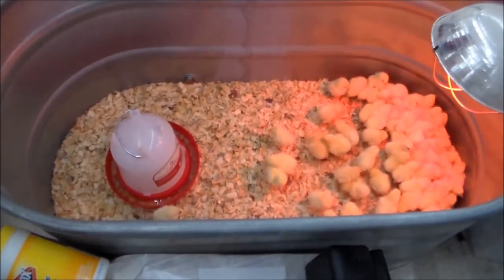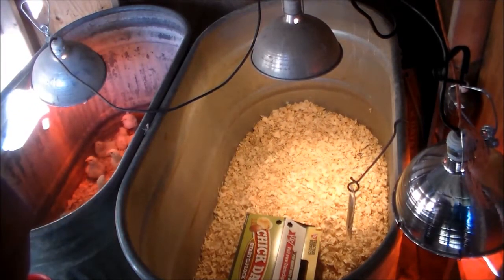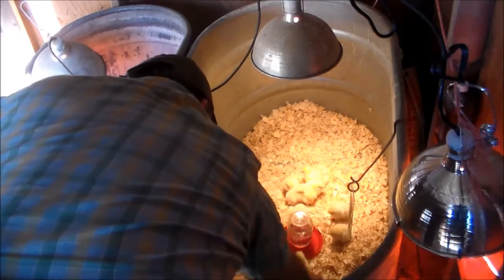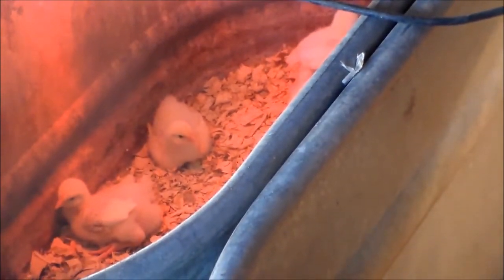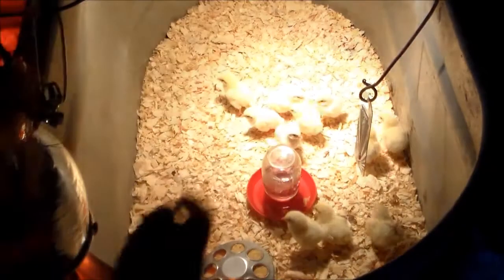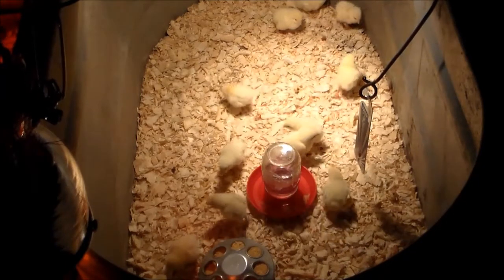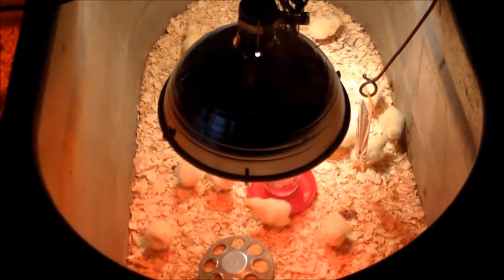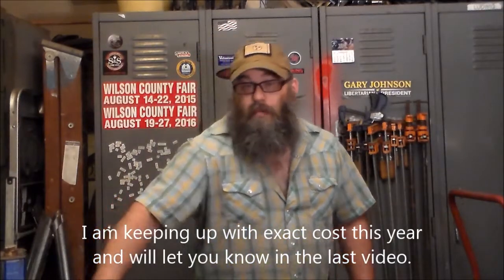Cornish Rocks From Chick To Plate Week 0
This is the first of a series of videos released in 2017 on the Voo Doo Tennessee channel. The idea was to show the meat bird process from start to finish how we do it. First posted on 3/8/17.